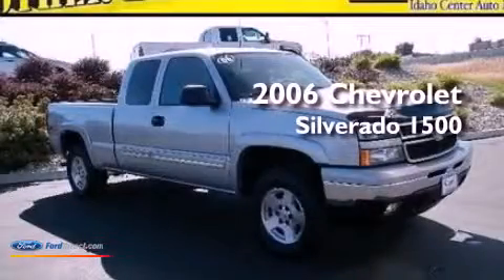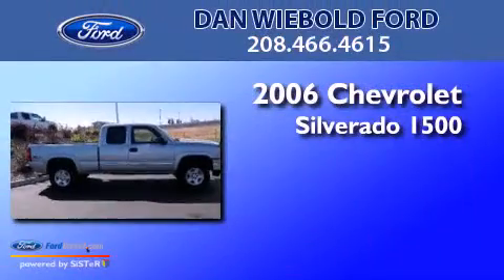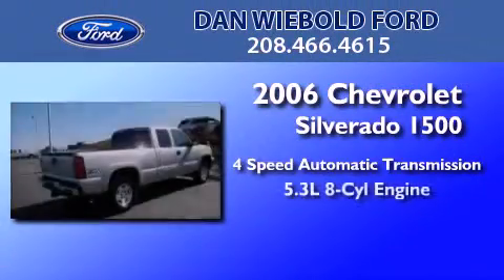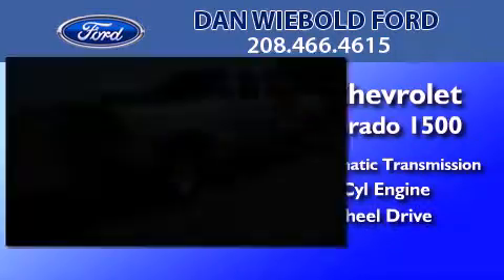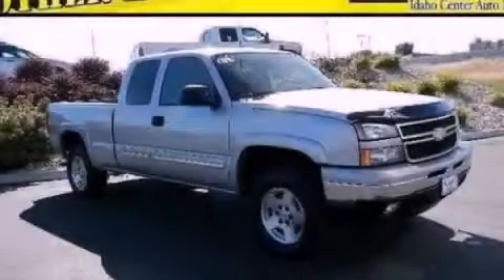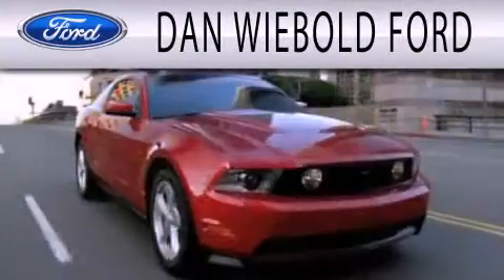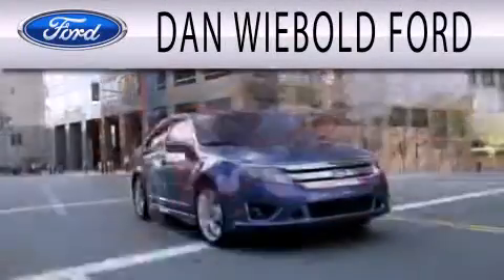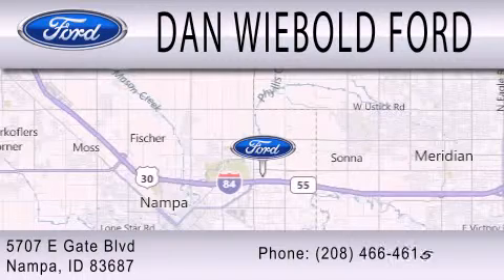Used 2006 CHEVROLET SILVERADO 1500 Nampa ID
Year : 2006
 Make : CHEVROLET
 Model : SILVERADO 1500
 Engine : 5.3L V8 16V MPFI OHV
 Trans . : 4-SPEED AUTOMATIC
 Exterior : SILVER BIRCH METALLIC
 Miles : 109,087

 Stock : 2R565A

 5707 East Gate Blvd.